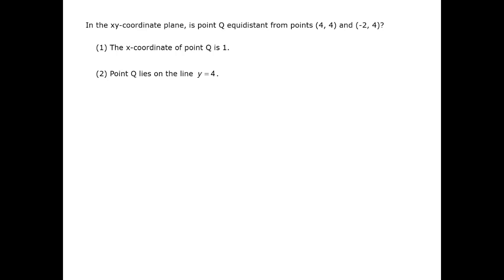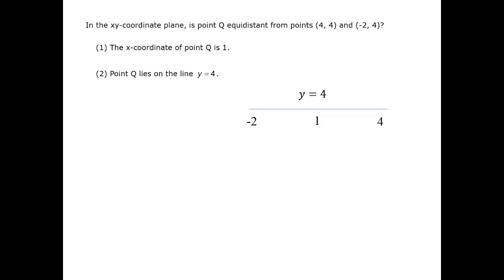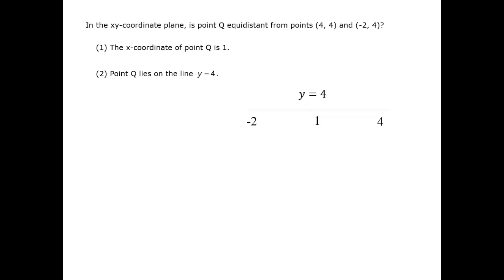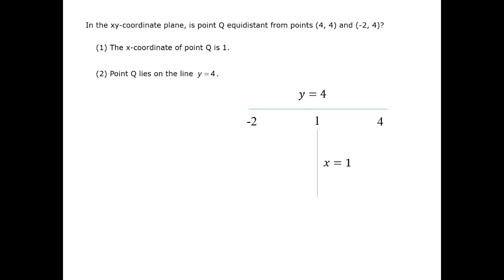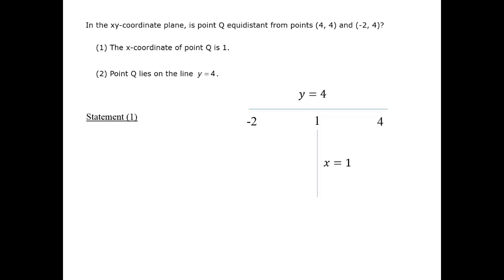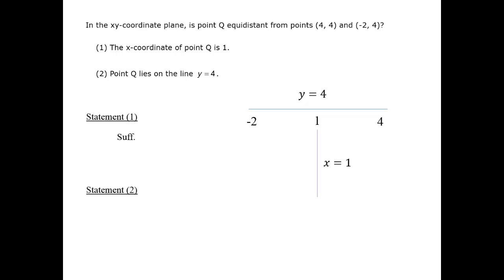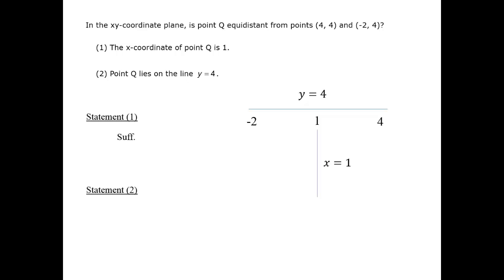Divisibility into Paperclip Piles - GMAT Free - GFPS75